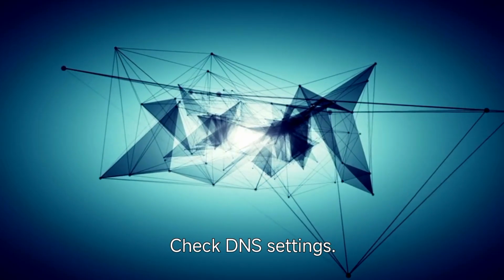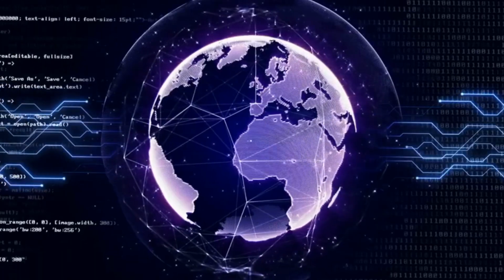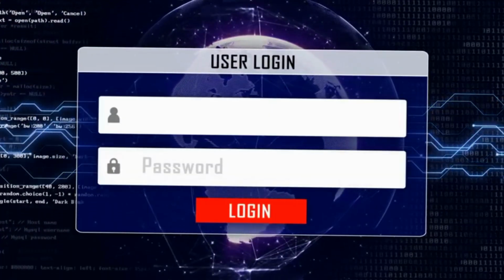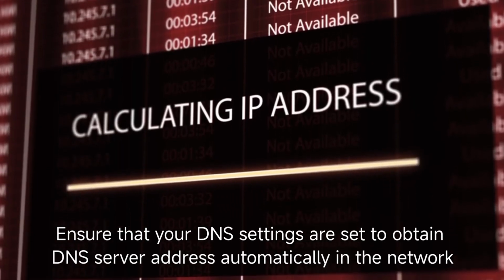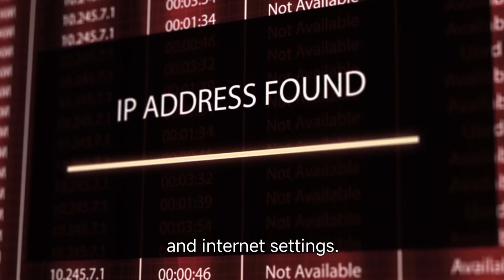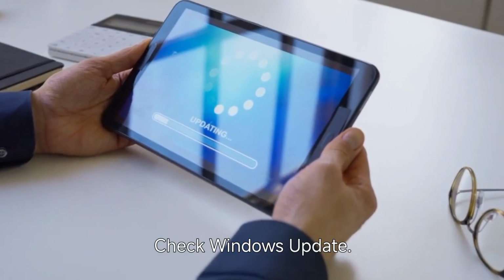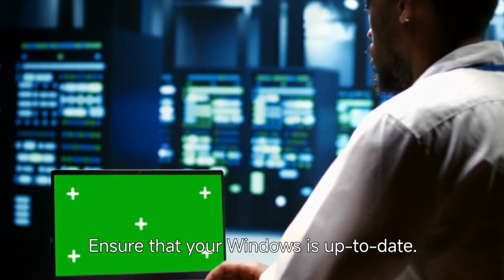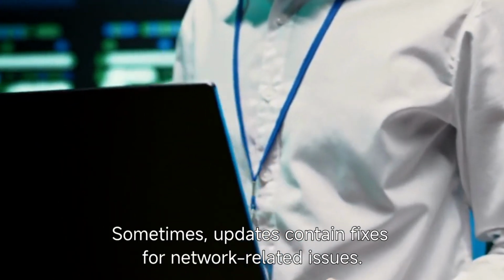Fix Windows Cannot Access Error Code 0x80070043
The error code 0x80070043 typically appears when Windows cannot access a network location or shared folder. This can happen for various reasons, including network issues, incorrect permissions, or problems with network shares. Here's a step-by-step guide to fix this error: